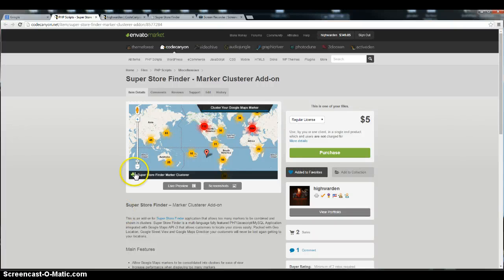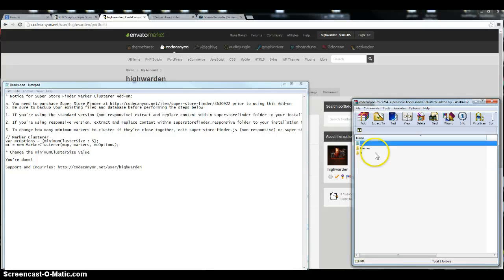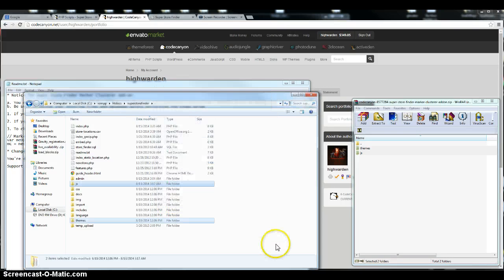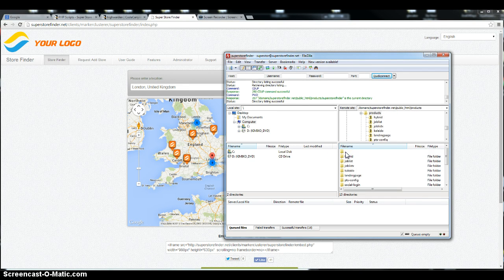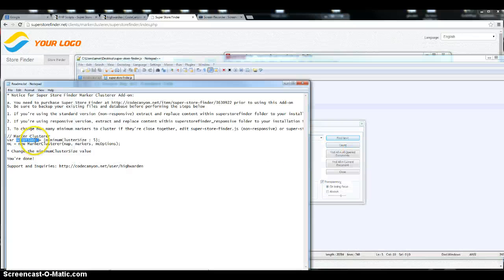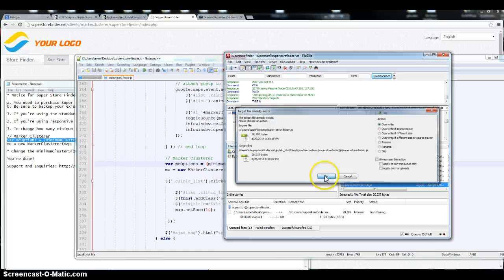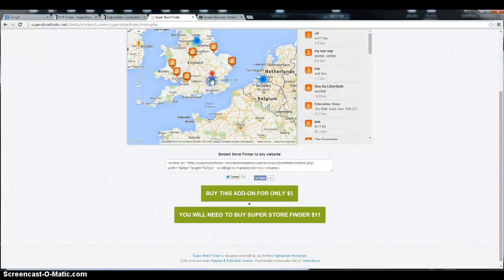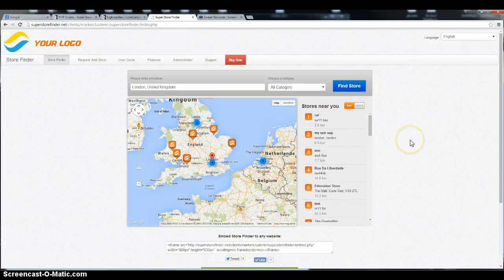Super Store Finder - Marker Clusterer Add-on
A step by step video guide on how to install and use Super Store Finder - Marker Clusterer